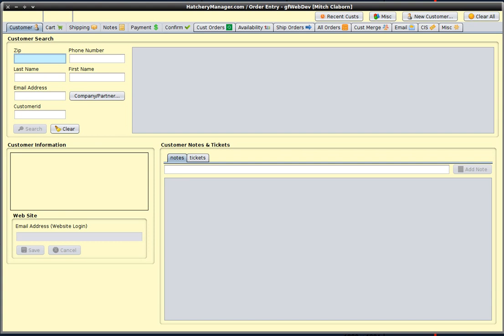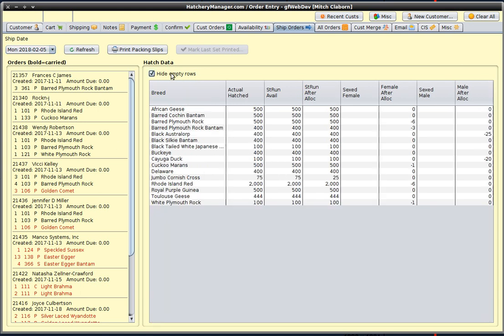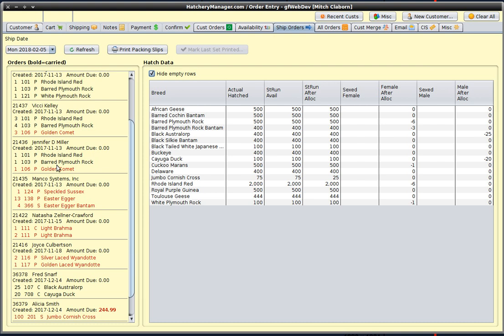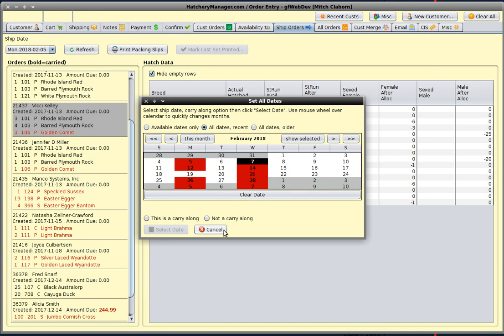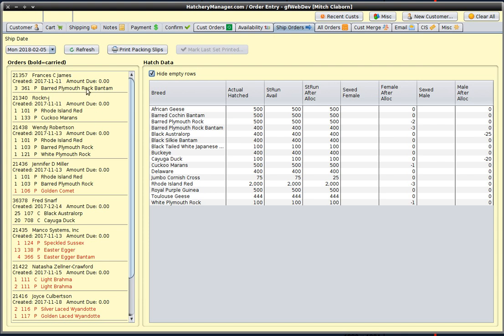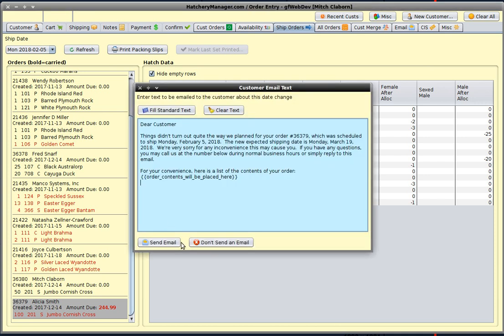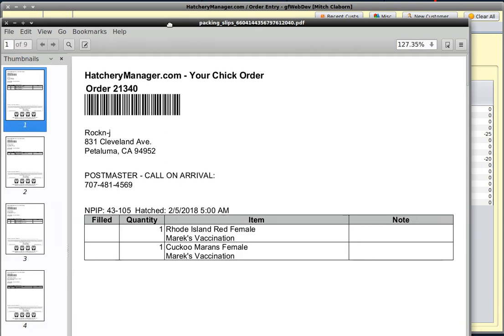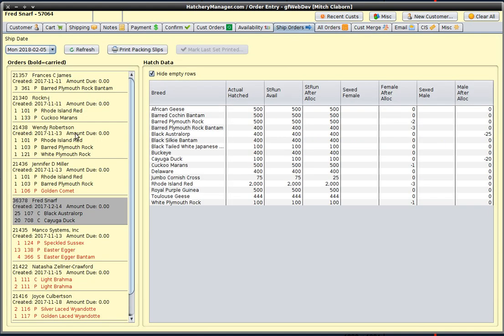023 Ship Orders Tab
Describes the first of two methods for printing pack slips for a given ship date..